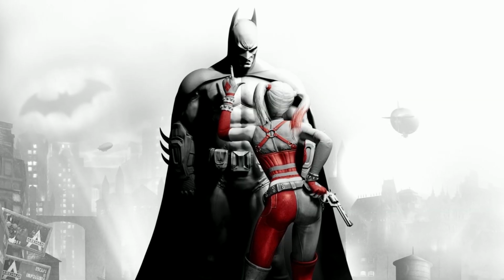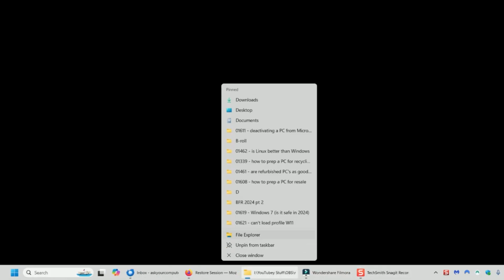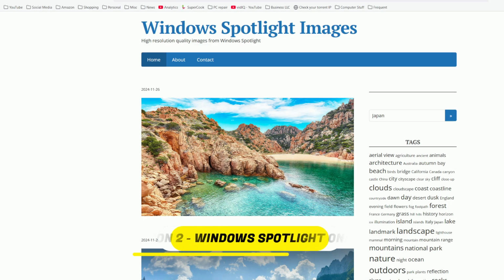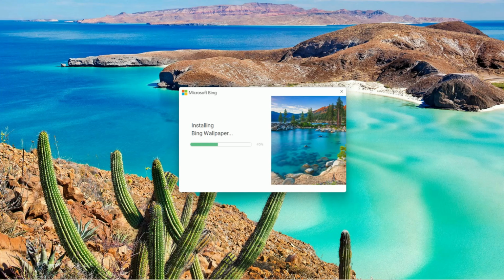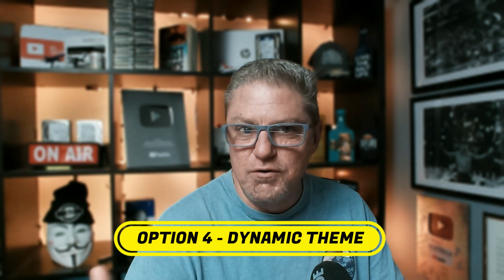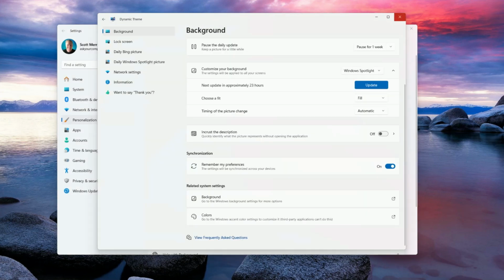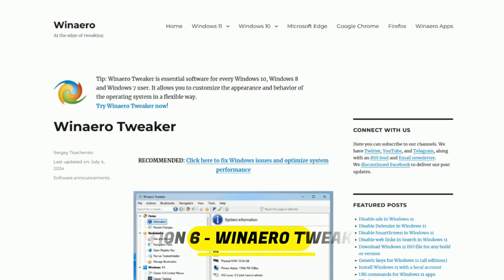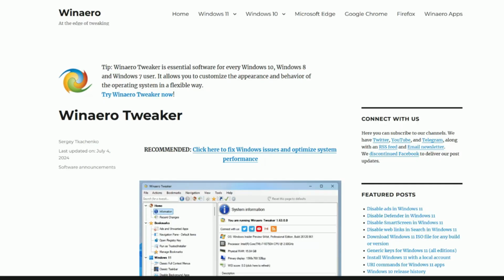You Won't Believe How Easy It Is to Save Windows Spotlight Photos!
Want to know how to EASILY save Windows Spotlight photos to your PC, so you can have awesome desktop wallpaper?

Upgrade to Windows 11 Pro from $14 and enhance your PC experience on Keysfan

Hardware ---
◼ Netgear A6100 wifi adapter
◼ Cordless, rechargeable air duster 6000mAh 10w fast-charging